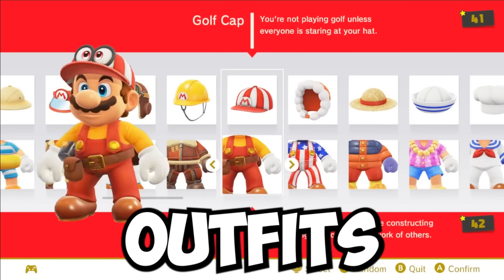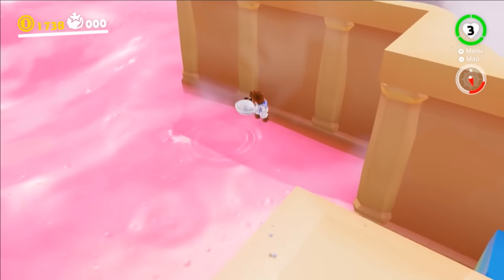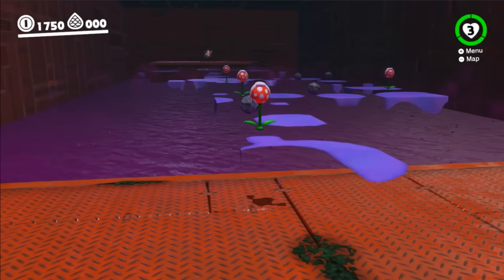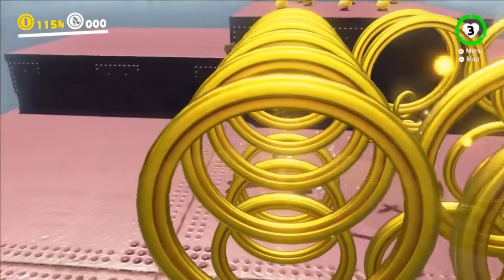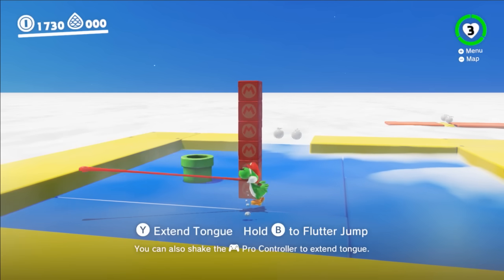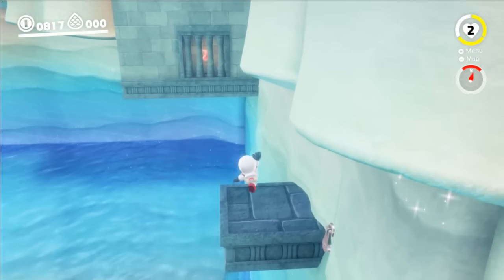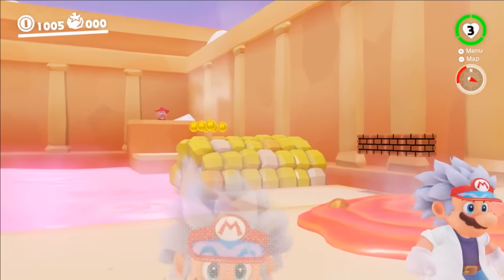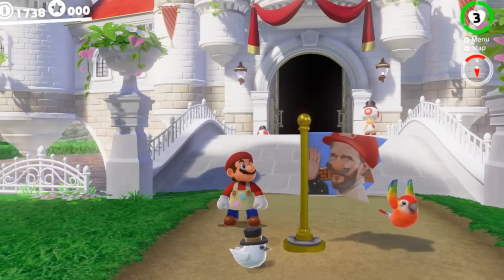Mario, but Costumes have CUSTOM Powers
What if Mario's outfits came with special abilities? In this video, we will give Mario unique powers based on the costume he picks. Super Mario Odyssey's shops have great looking clothes for Mario but now we can make them actually useful with gameplay enhancements.

Mod Credit:
Aviator: Speed and fly mod by ChrisHappy321
Sailor: Air Kills mod by Biishop
Explorer: Kingdom Pass by ZPL
Gold Mario: Rings Over Coins by PlasticMilkMachine and Coin Grind by McMysterzYT
Employee Uniform: Outfit price and unlock by Leathan
Mechanic: Wario Bike Over Motorcycle by The Homer Of Steel and Mario Kart over the Fast Sand Dog by klixx1233
Spacesuit: Moon Gravity by GamesJam82
Scientist: Cloned Mario Release by BaconFearMC

Other mods created by Arrowstotle

Mario Odyssey is a popular 3D platformer game developed and published by Nintendo for the Nintendo Switch console. In this game, Mario embarks on an epic adventure through various kingdoms, using his trusty hat, Cappy, to possess enemies and objects to gain new abilities.

One of the unique features of Mario Odyssey is the ability to collect and use different costumes that have their own unique abilities. These costumes can be obtained by purchasing them from in-game shops or by finding them hidden throughout the various kingdoms.

Some of the costumes in Mario Odyssey include a pirate outfit, a cowboy outfit, and even a wedding dress. Each of these costumes has its own unique set of abilities.

The costumes not only add a fun and unique aspect to the game, but they also play an important role in progressing through the game. Some obstacles and challenges can only be overcome by using specific costumes, encouraging players to experiment and collect as many costumes as possible.

Overall, Mario Odyssey is a fantastic game that combines classic platformer gameplay with innovative mechanics such as possessing enemies and using costumes with unique abilities.